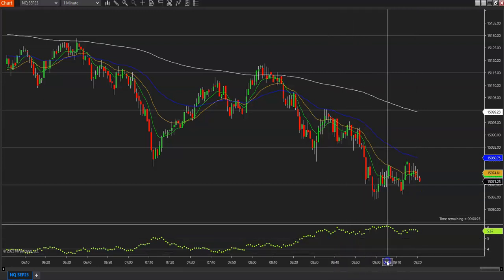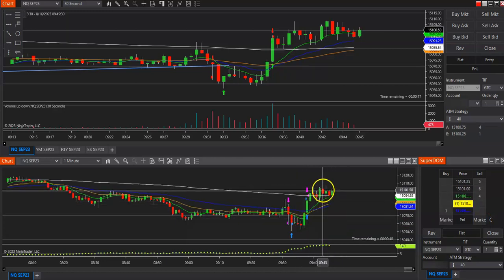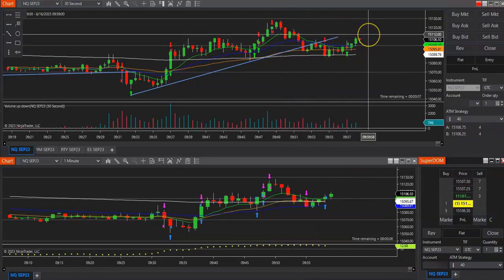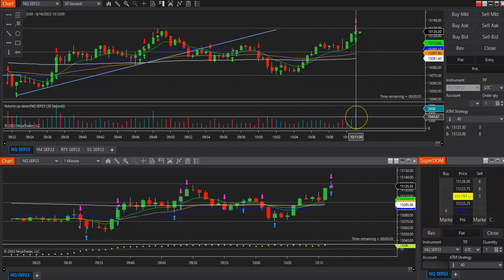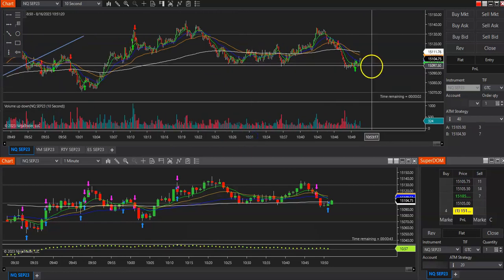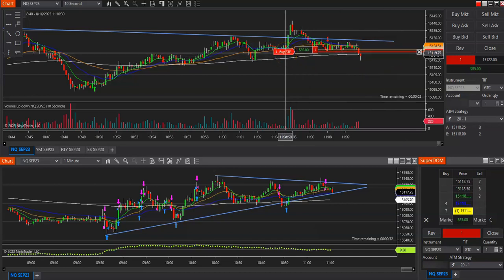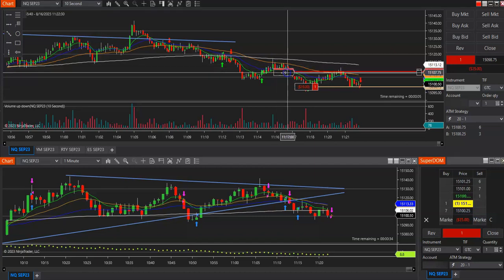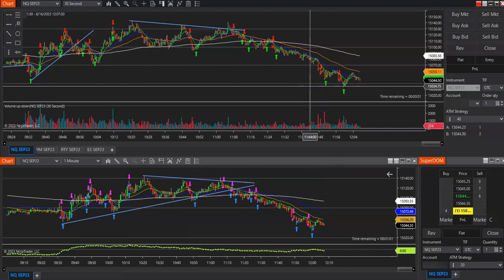How I Made $945 Trading E-Mini Futures